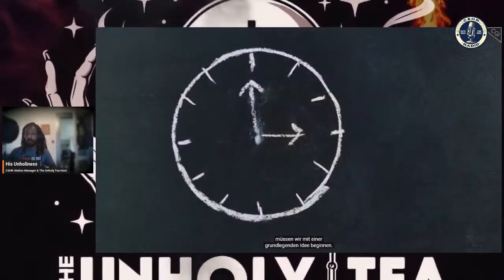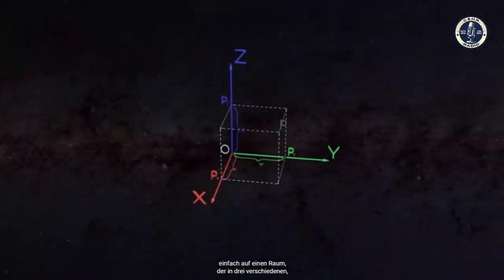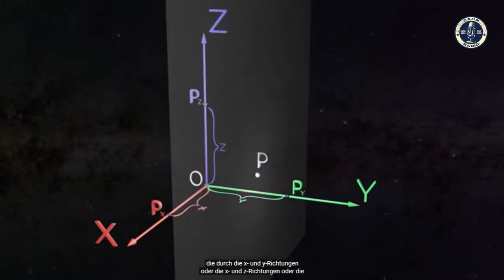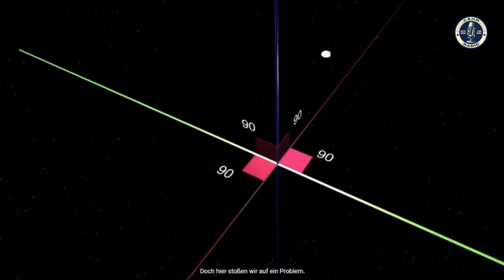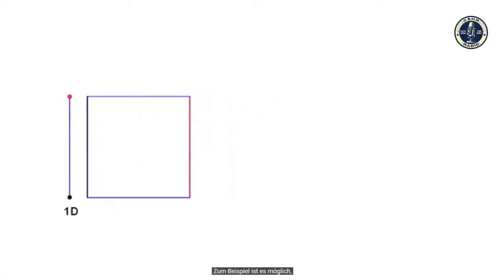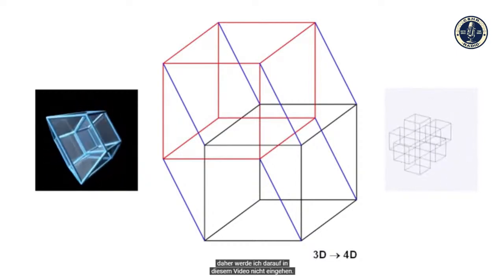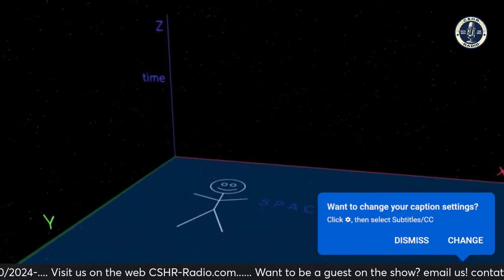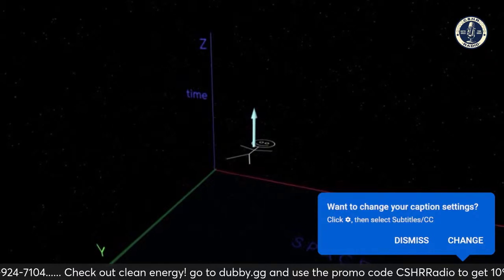The UnHoly Tea May 20th, 2024 Time Builds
🔮📻 Tune in to "The Unholy Tea" for an electrifying journey through the realms of the unknown! Join us for our enlightening segment, "Builds," where we craft a common foundation of knowledge across diverse topics including the occult, spirituality, quantum physics, psychology, mental health, and self-empowerment. Get ready to expand your mind and explore the depths of consciousness every Monday Night at 7PM EST/6PM CST! Don't miss out on the ultimate blend of wisdom and enlightenment.